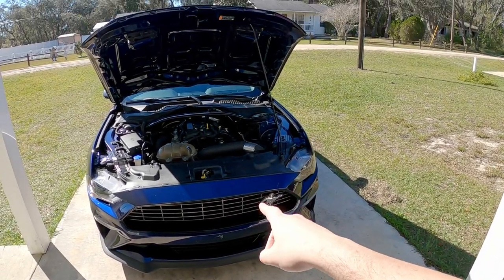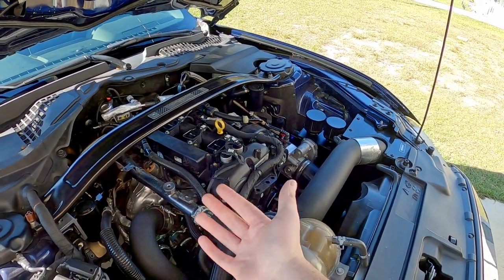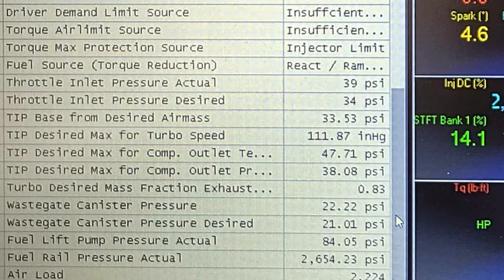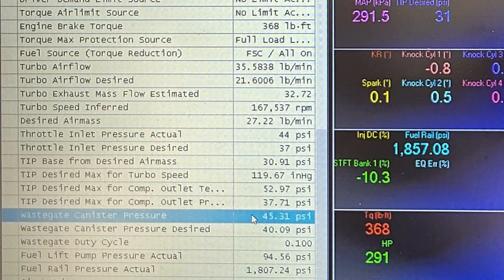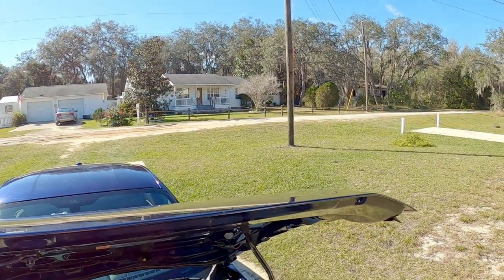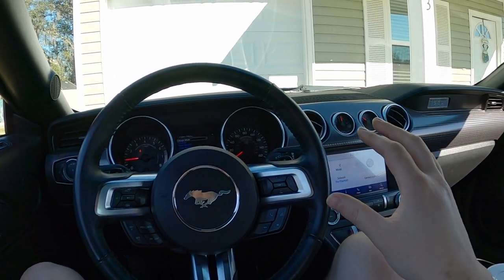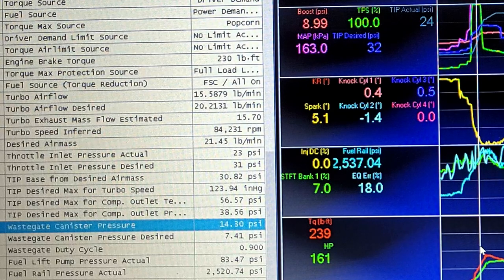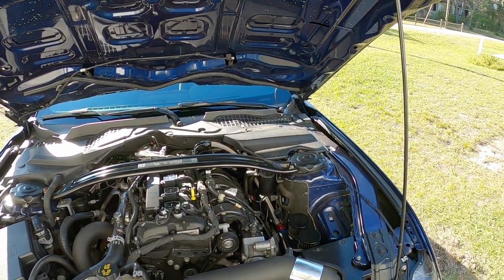I Have to START OVER with my Mustang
Live & Learn! Take what we learned, apply it & keep moving forward.

🔹️MODS🔹️⤵️
2020 Ford Mustang Ecoboost HPP A10
MAPerformance Stage 1 Short block
(2.0 Block
Lightened & Balanced 2.3 Crankshaft